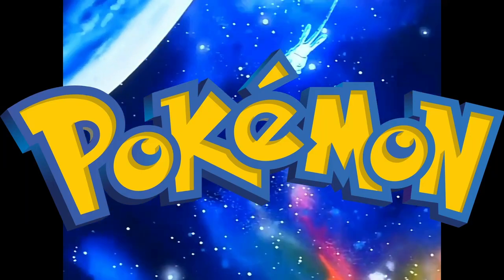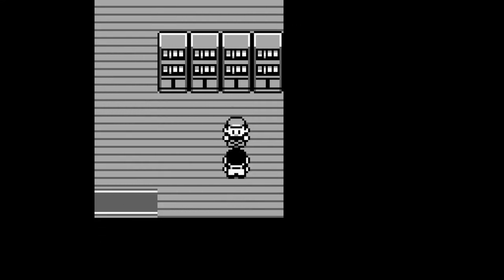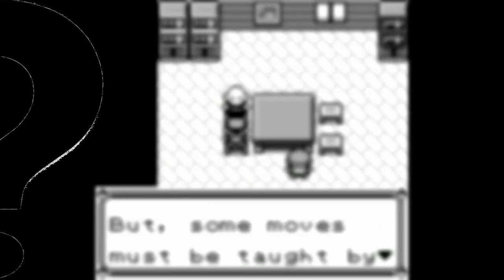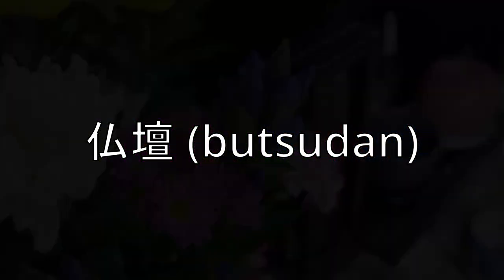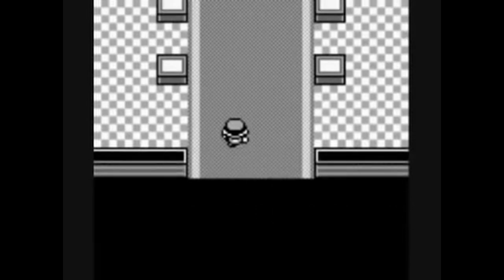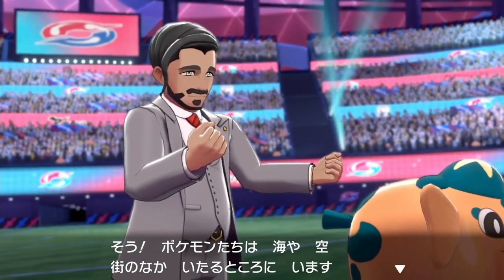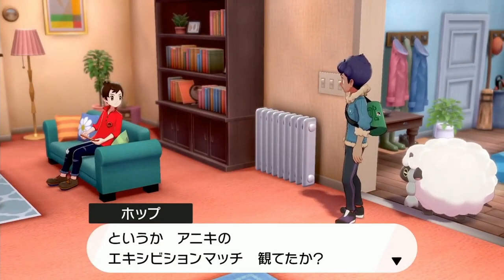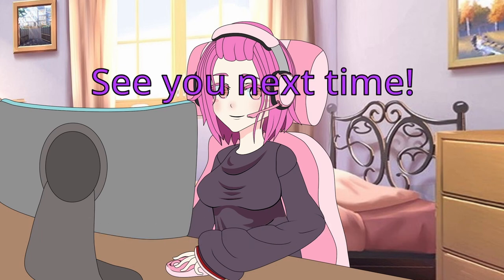Why Pokemon's English Localization is Fantastic | LET'S TALK LOCALIZATION | Localization Addict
In this video, I will be talking about Pokemon's English localization and what makes it so great!